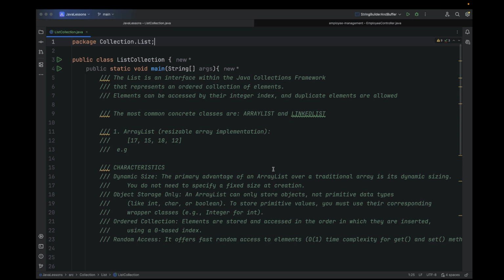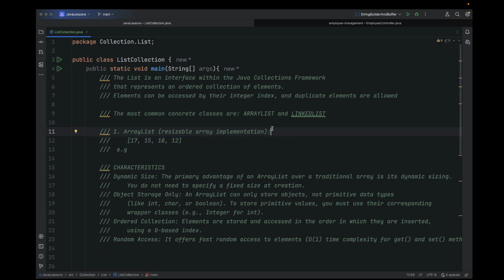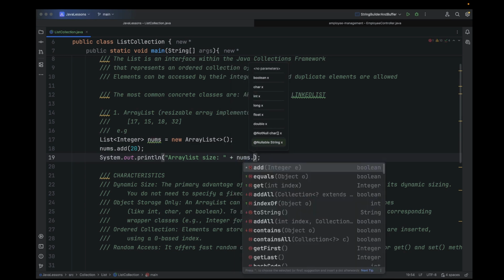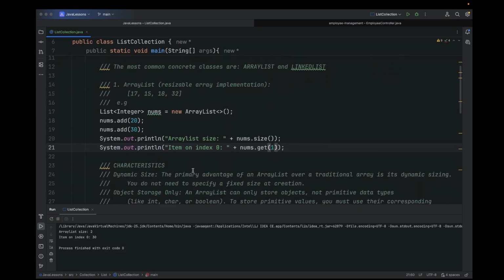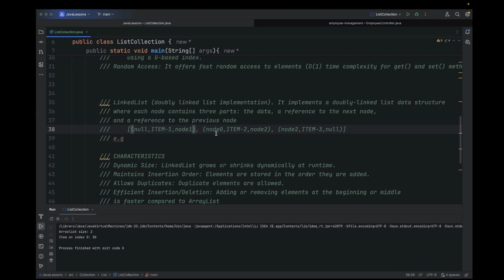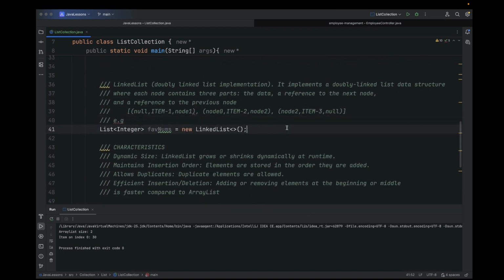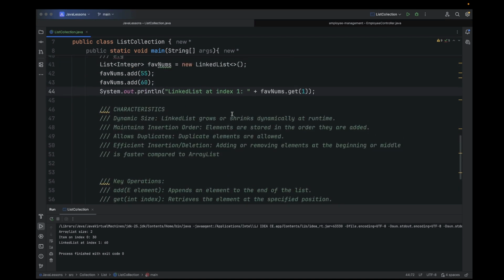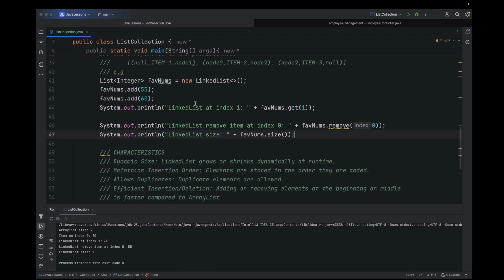Lists in Java Explained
Welcome to today’s programming lesson! In this video, we’ll cover List in Java.

Whether you’re completely new to coding or brushing up on your skills, this video will help you understand ArrayList and LinkedList simply and practically.

✅ What List mean in programming